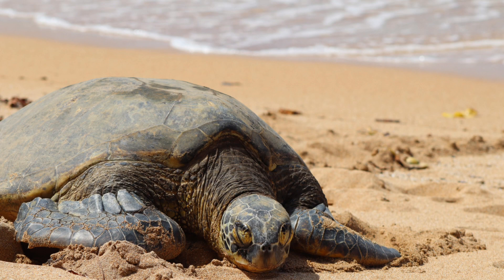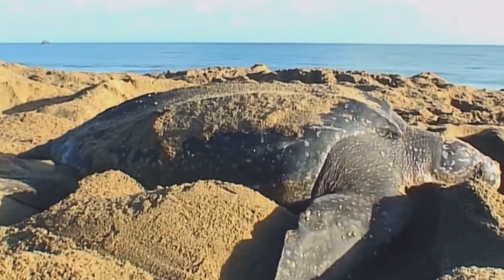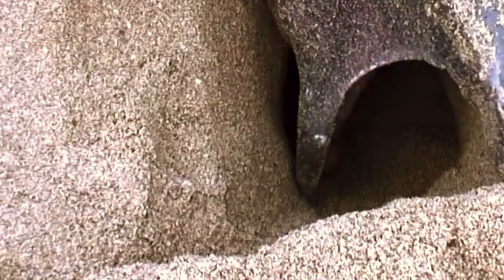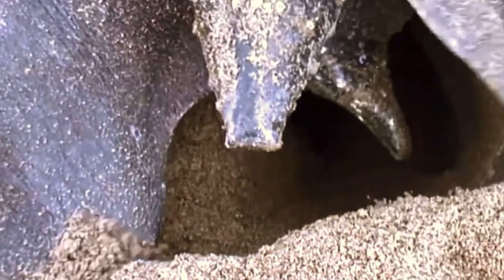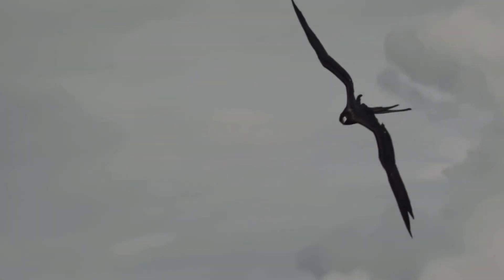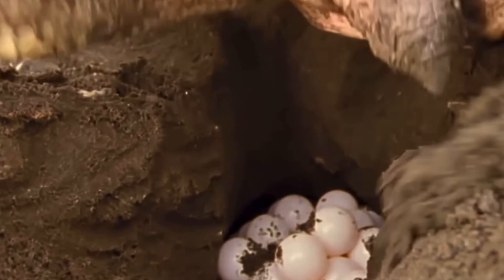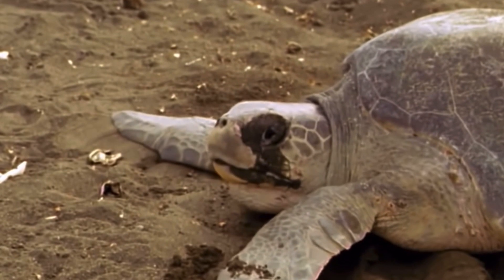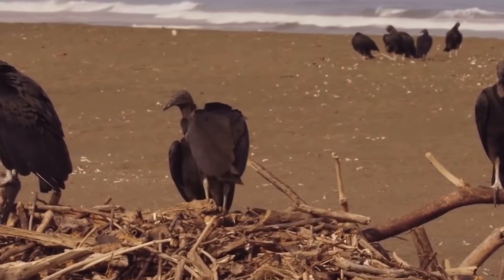Turtle nesting facts, school project.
Help (jk)